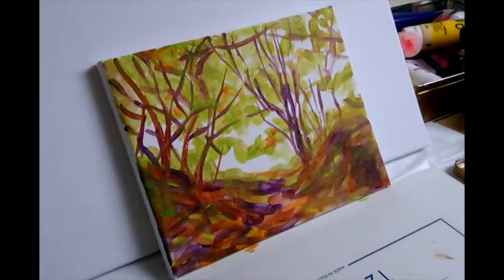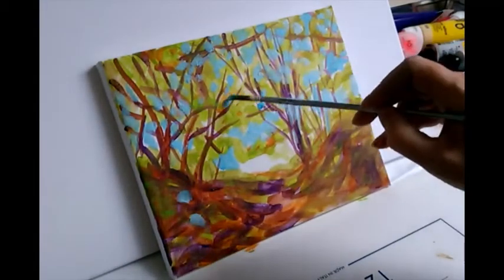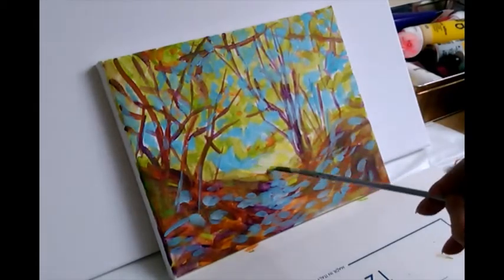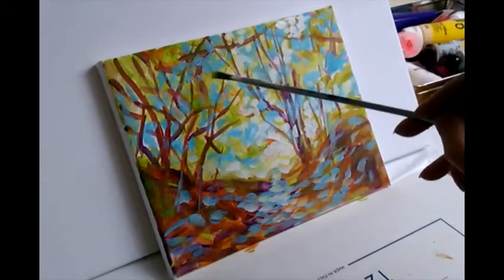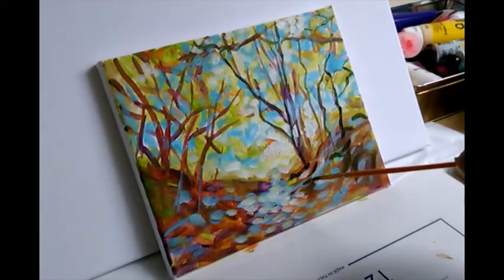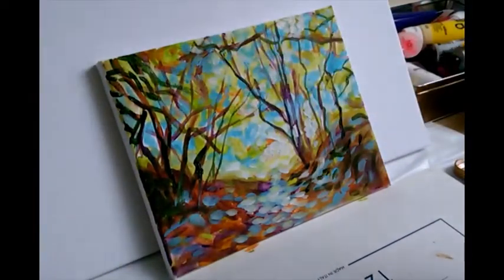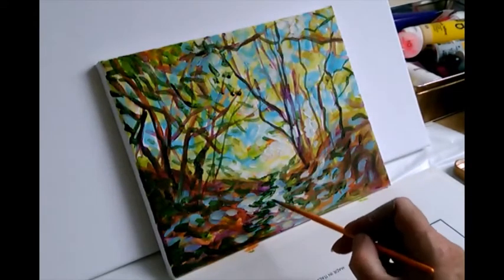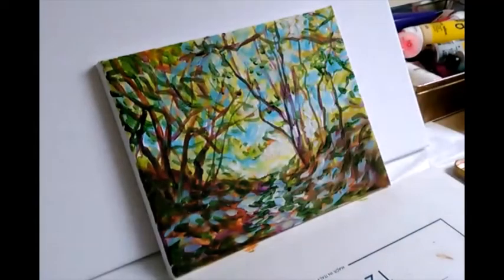The Little Lane Study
10 inches x 8 Acrylic on Canvas
Simple Painting with commentary by artist explaining how it was painted.
Final greenery painted in Hookers Green by Winsor and Newton